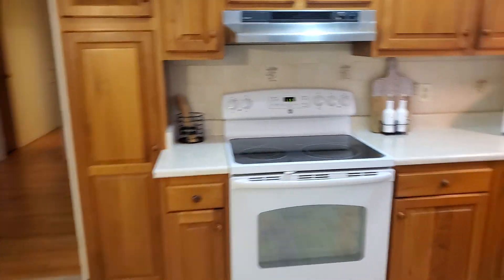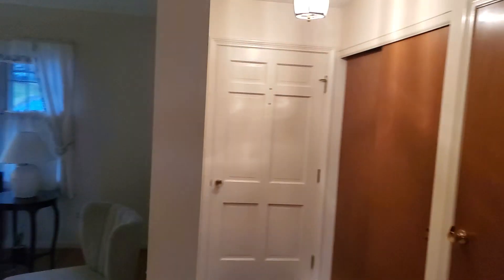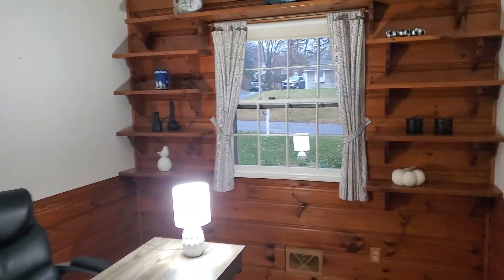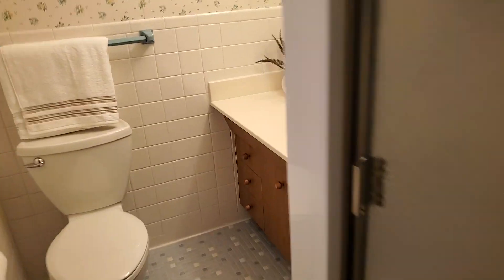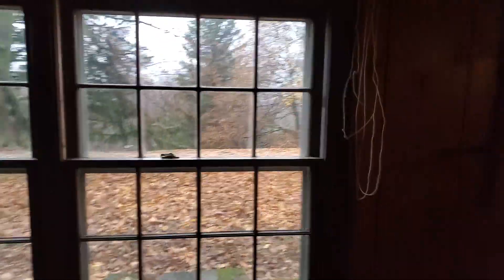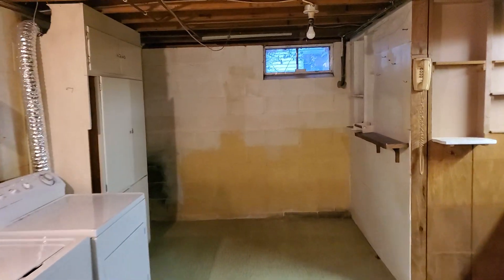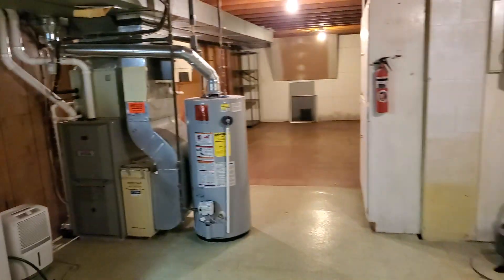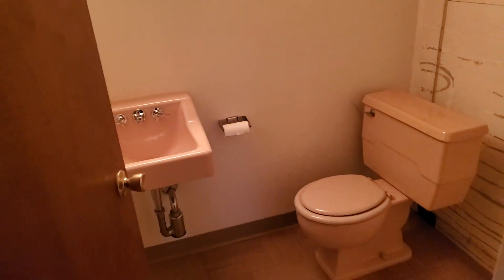December 4, 2023